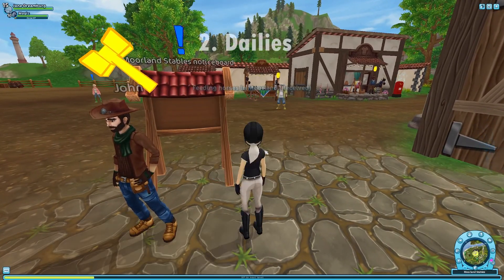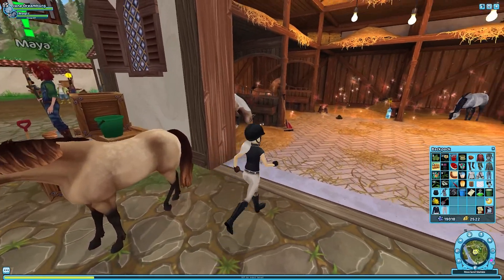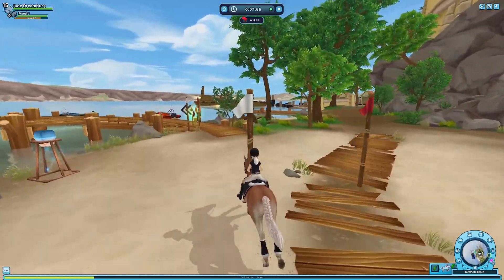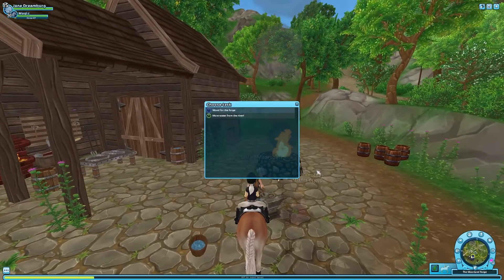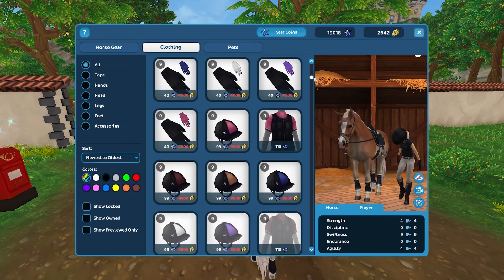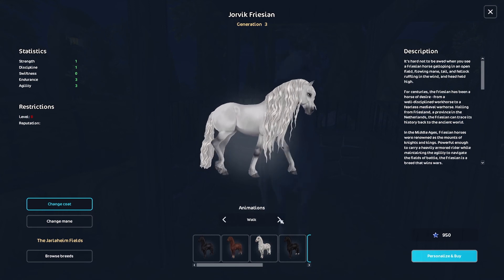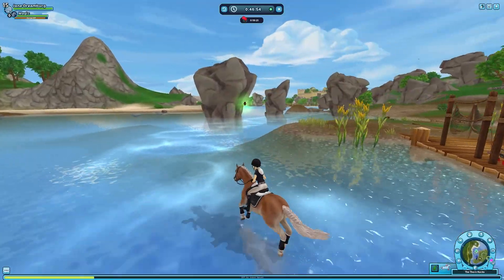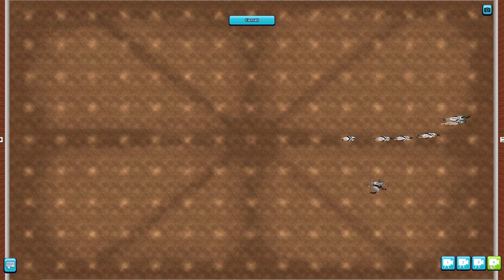Top 6 things new SSO players deal with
What it's like being a new player on Star Stable Online. Is there something else you could think to add to my list?

A big thank you to @RebeccaRavenbird for allowing me to use the clip of her club practice.

About Me:

Character Name: Jane Dreamburg | JD
Server: Freezing Crater